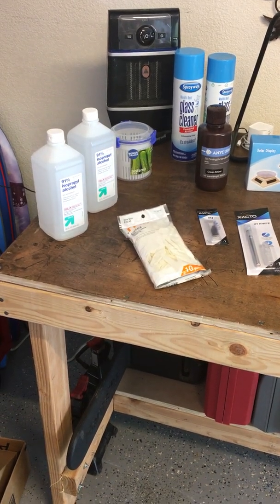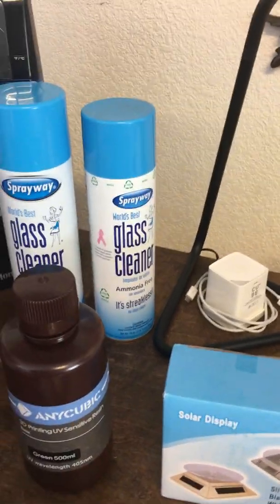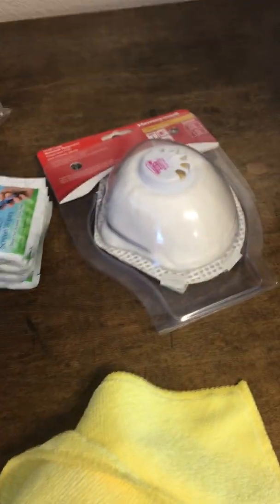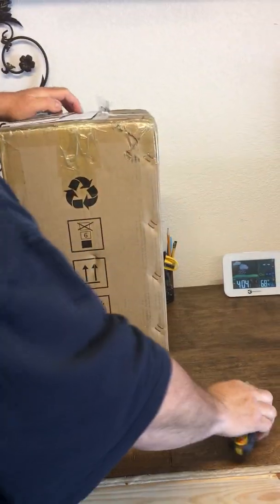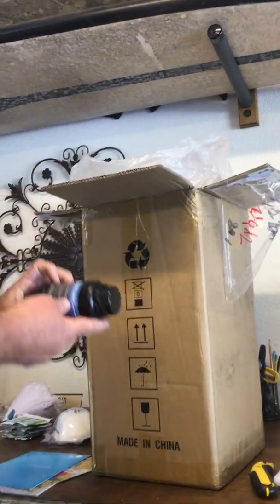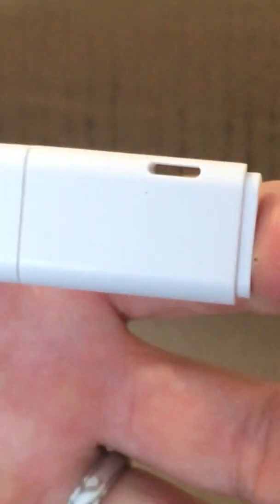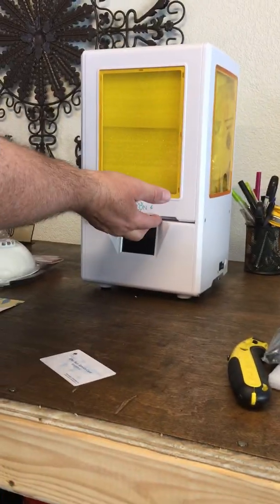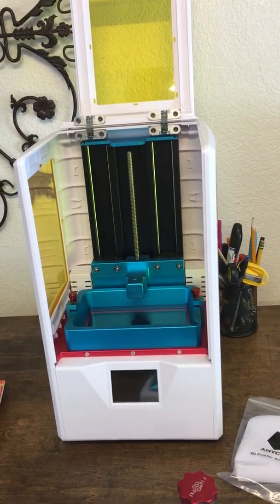Anycubic Photon S - Unboxing - April 2nd 2019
If you are thinking about buying an Anycubic Photon S or interested in DLP 3d Printers, Check out this unboxing video and subscribe to this channel and click on the little bell to follow my journey with this printer from day 1.

I wanted to thank the following:
3dprintfarm for their amazing videos on the Anycubic Photon covering Resins, Plate leveling, Replacing the FEP film and the one I enjoyed the most " Anycubic Photon 101: Getting Started"

MakersMuse - Angus has a ton of great videos covering all things regarding 3d printing and printers and a bunch bunch more.